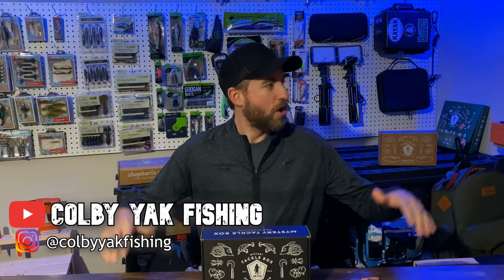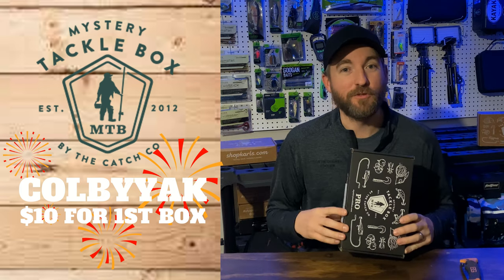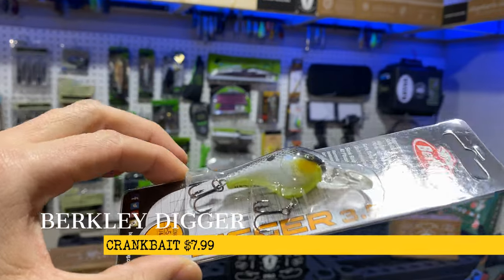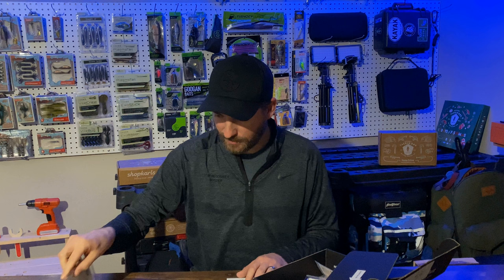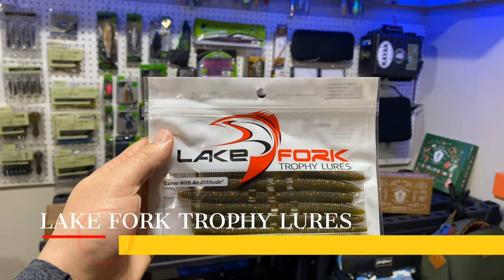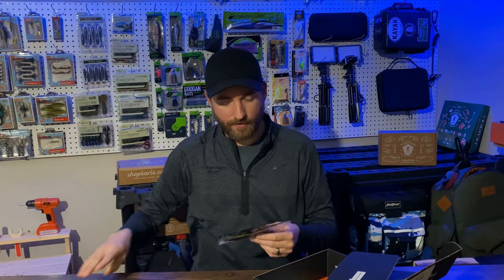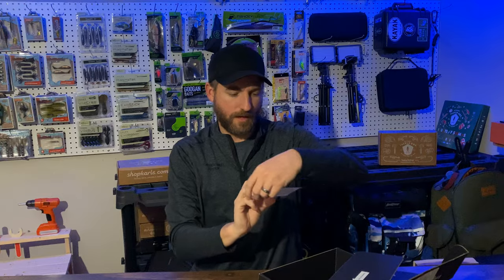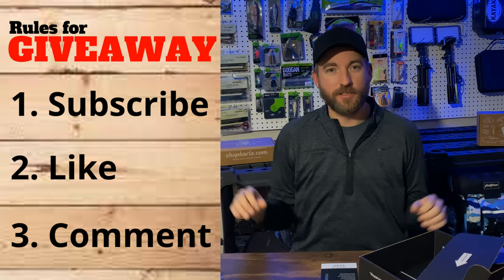Mystery Tackle Box January 2022 - Unboxing - Giveaway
Check out what I received for this month’s January 2022 Mystery Tackle Box PRO for Bass fishing in this LIVE UNBOXING! I will also be giving away this box so see GIVEAWAY details below.

Grats to the winner pinned In the comments
2️⃣Like👍 the Video, plz
3️⃣Leave a Comment: Tell me HOW to improve the BASS Wall.
I'll choose ONE lucky winner (at the end of this month) from the comments and ship this box to you FO FREE!